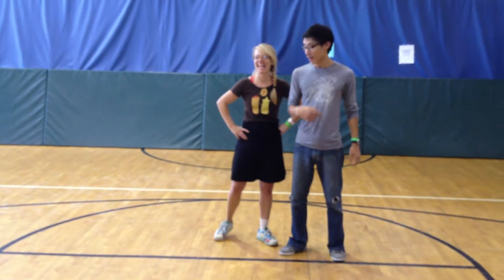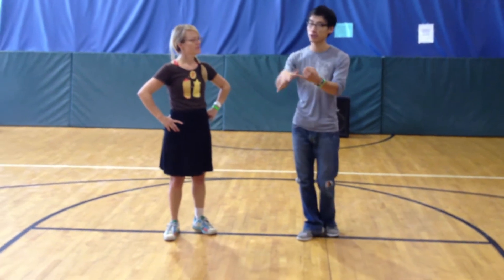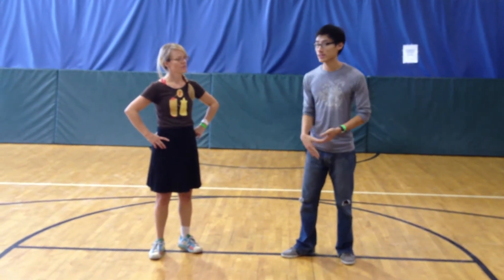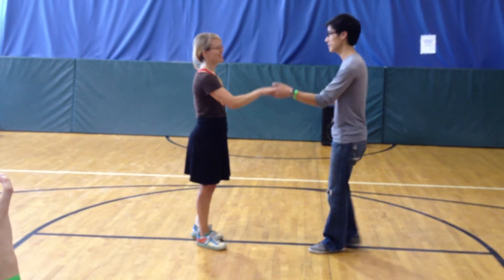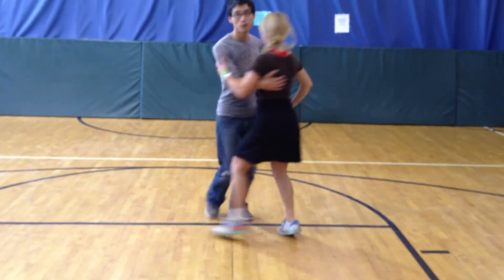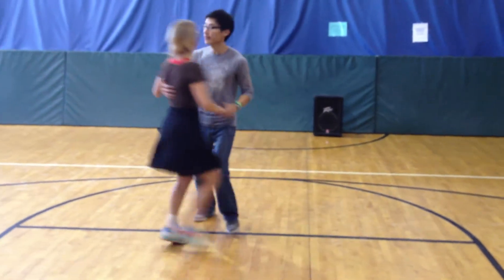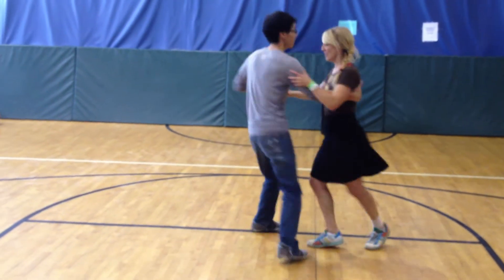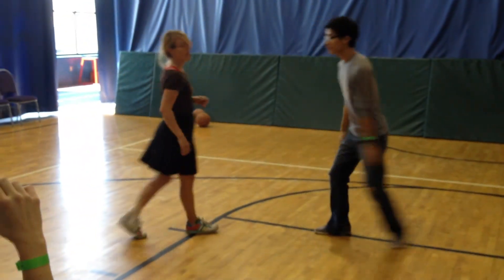2012 Southern Fried Swing, Day 3, Class 1A, If You're Awesome and You Know It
2012 southern fried swing. Day 3, class 1A
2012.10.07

Mike Faltesek | Casey Schneider | Anthony Chen | Karen Turman | Jamin Jackson

lindy hop | charleston

IF YOU'RE AWESOME AND YOU KNOW IT, CLAP YOUR HANDS (CLAP CLAP)